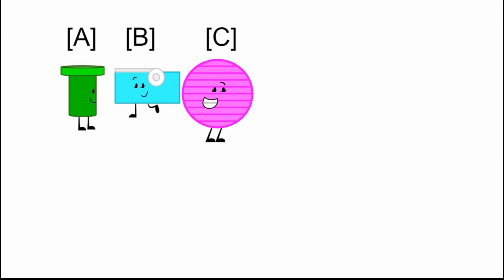BOOC 2 Debuter and Rejoiner Teams